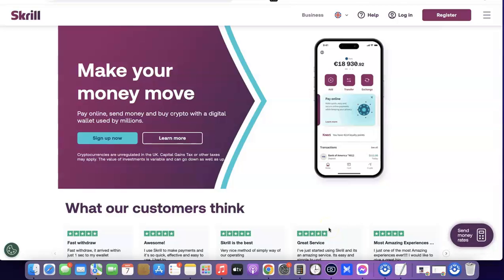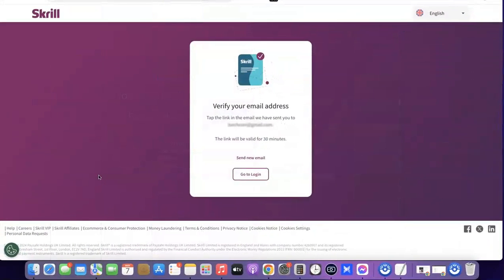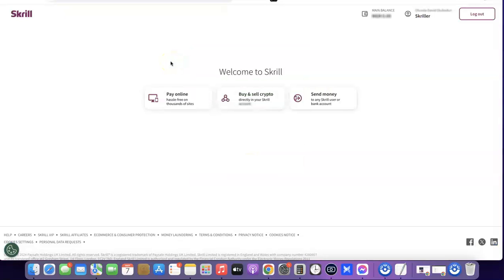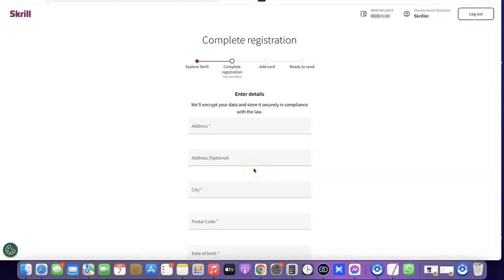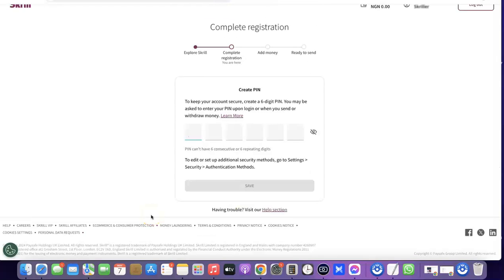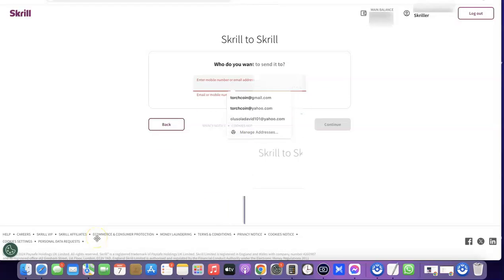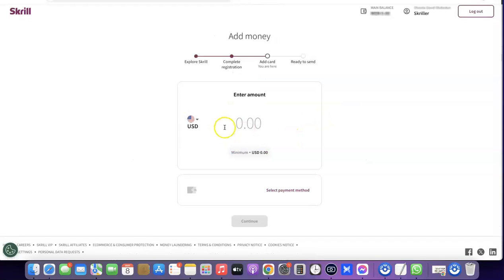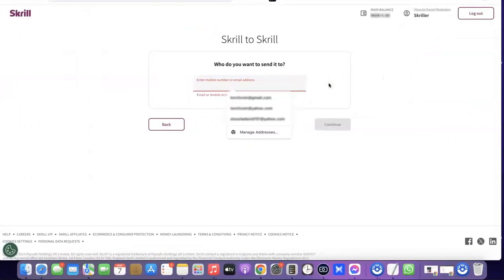How To Create a Skrill Account in Ghana [Step by Step]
Learn how to easily set up your Skrill account in Ghana and gain access to convenient online payment services for your financial transactions.

You can use Skrill For dropshipping on Shopify and get payments from customers via Skrill payment gateways on Shopify.